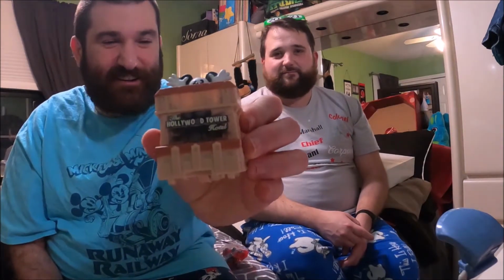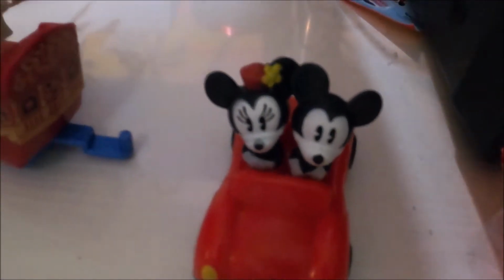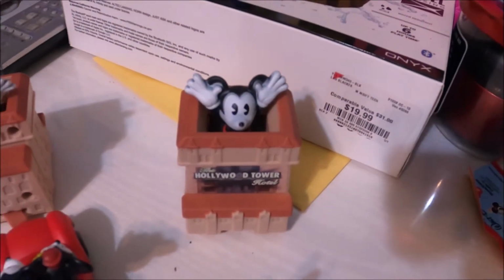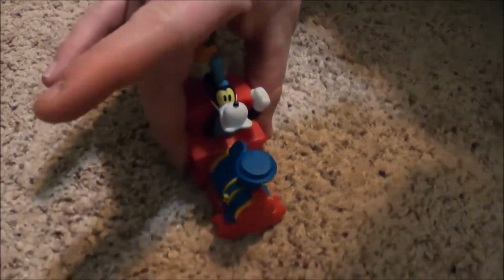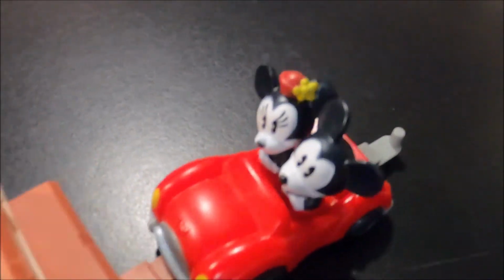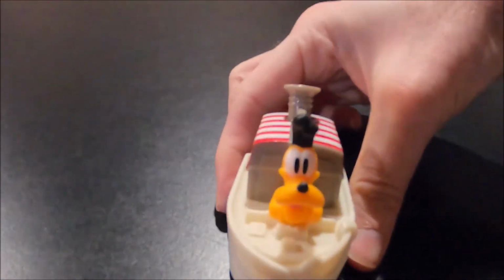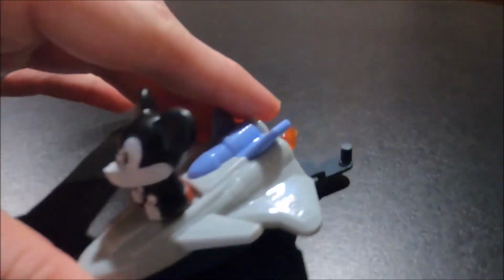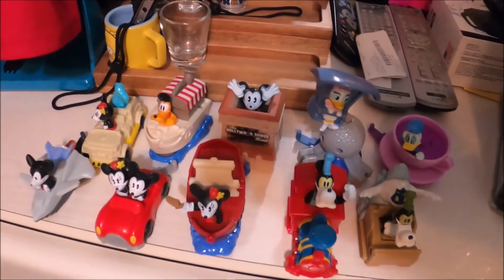Completing the Disney World Happy Meal toys at McDonald's!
12/31/2020
To end 2020I finally completed the Disney World Happy Meal ride vehicle toys from McDonald's! Me and my buddy Shawn called a bunch of McDonalds in the area and we were successful for the most part. There was 2 that was hard to get #6 Mickey on Tower and #10 Mickey and Minnie in the car from Runaway Railway. We are very happy to have the set and for being a huge Disney World fan this was a must have for me and my buddy! I also did realize I left the Daisy one out I apologize but I included it in some of the video